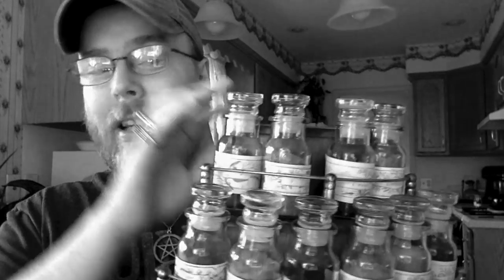Hearth Witchery: Mace & Nutmeg (Ep. 2)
The second episode in my hearth-witchery series, which features the luxurious spices, mace and nutmeg!